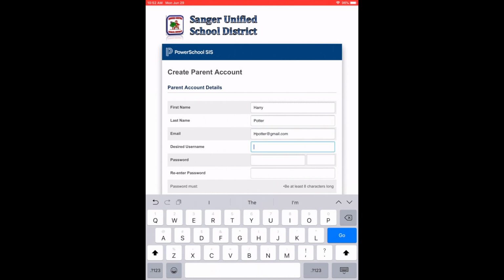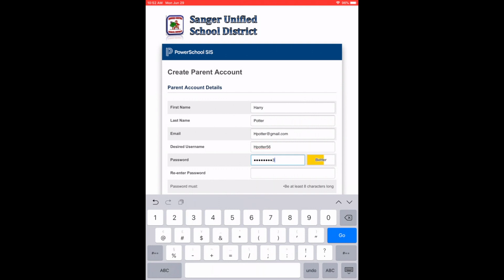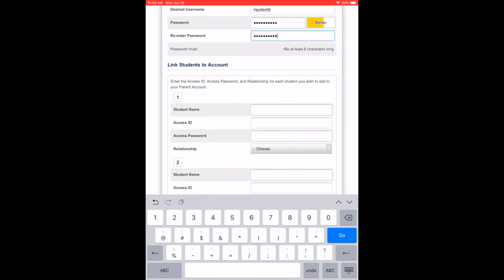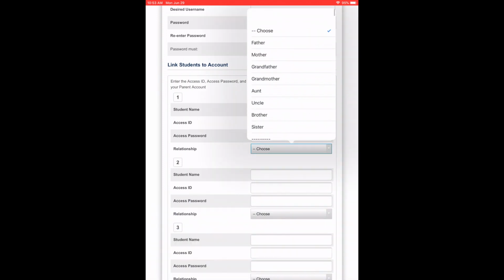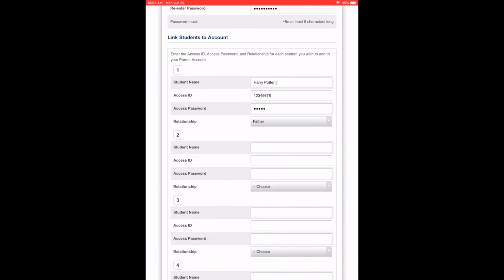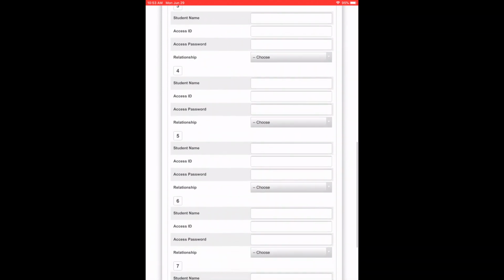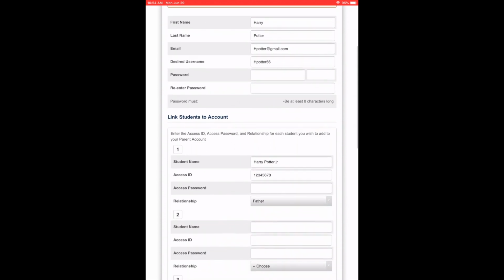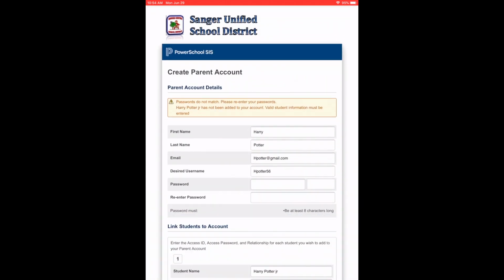Powerschool Registration Tutorial